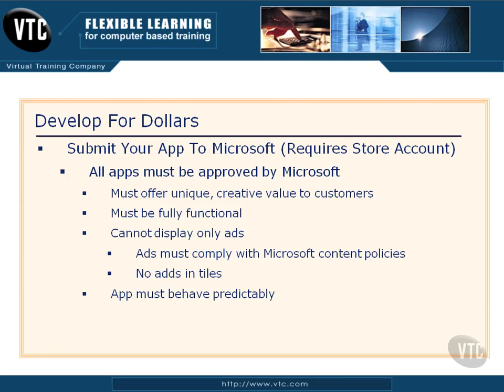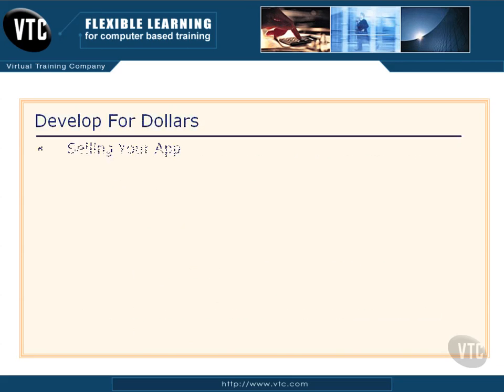14 1 Develop for Dollars